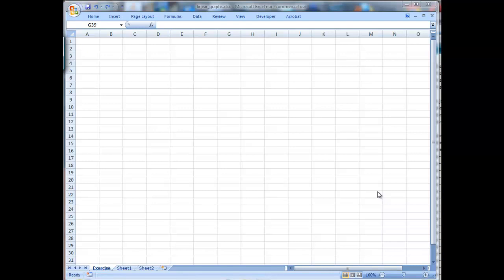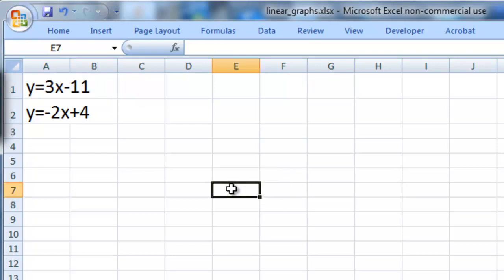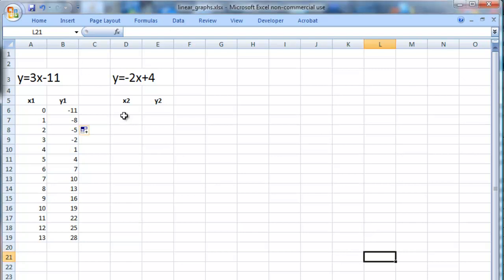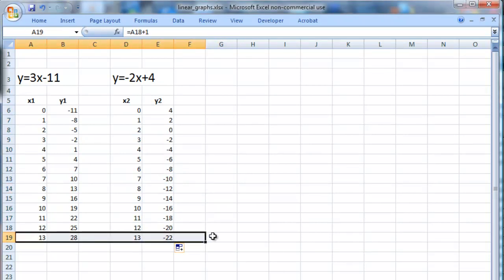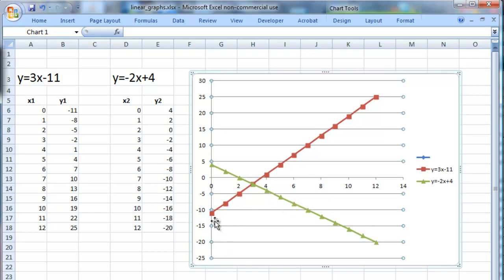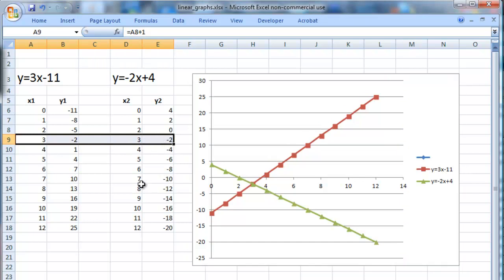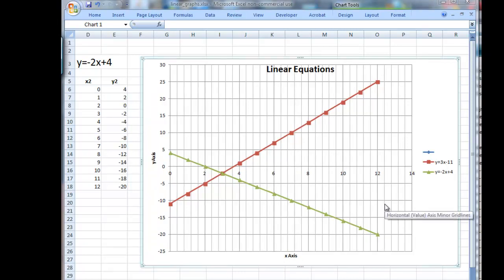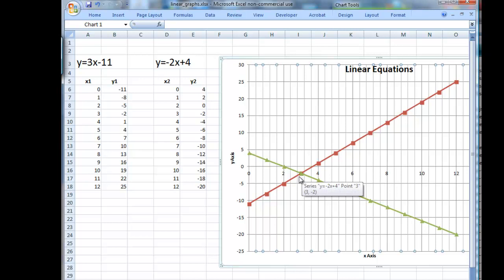1 of 1: Linear simultaneous equations & Excel & Matices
How does one use Excel to solve line graphs to find intersections using matrices?  shows how 2 lines may be graphed and the intersection discovered visually or by goal seek or by matrices exploiting inverses.  This may help you see why we bother with matrices!  They are such an easy way to find a programmed solution in 3D or 2D and with hundreds or thousands of simultaneous equations.  The video explains how Y=MX+C is simply transformed into Y-MX =C for matrix calculators.  Excel illustrates this.